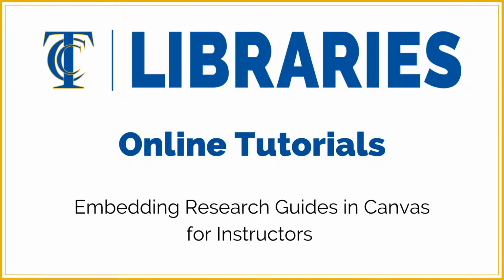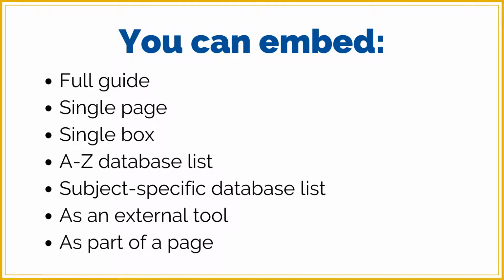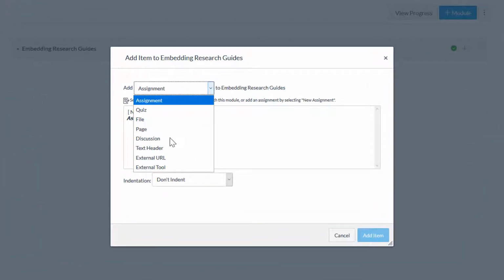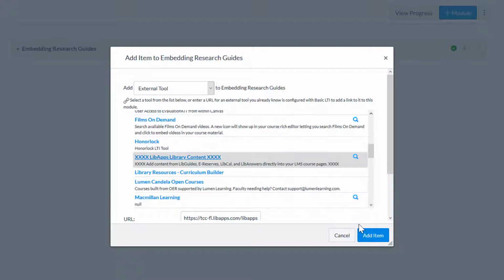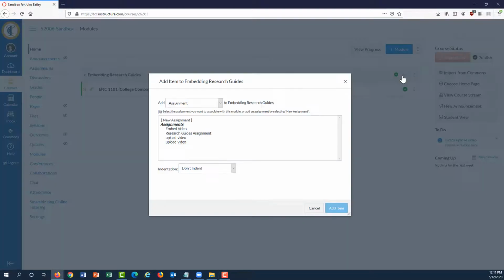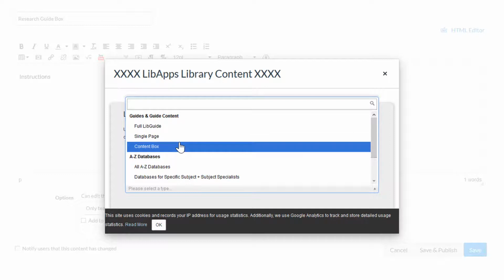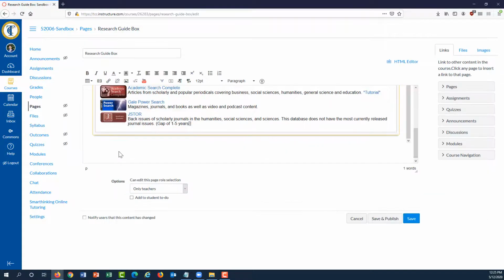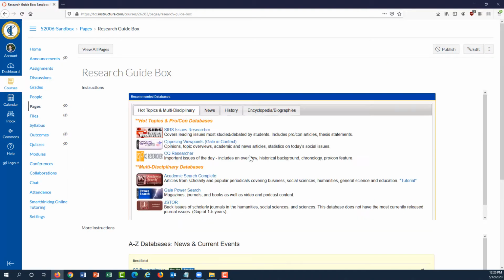Embed Research Guides in Canvas (for instructors)